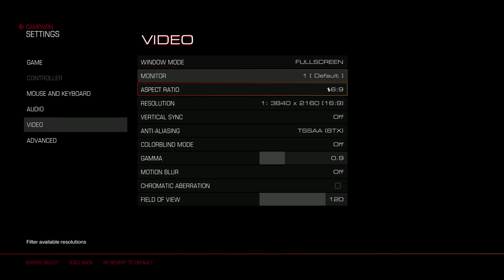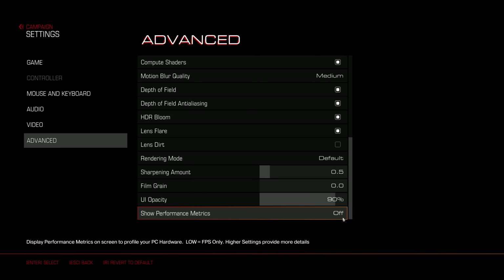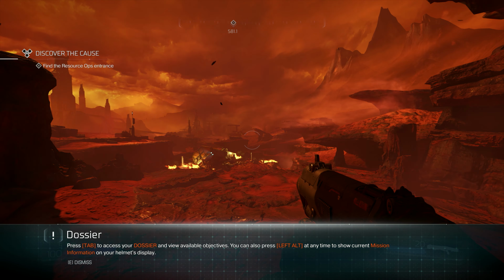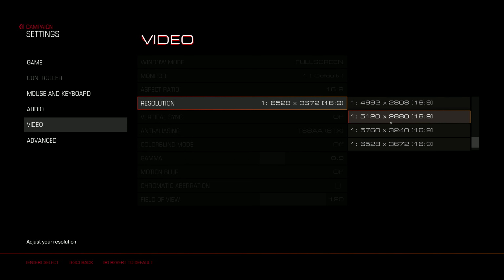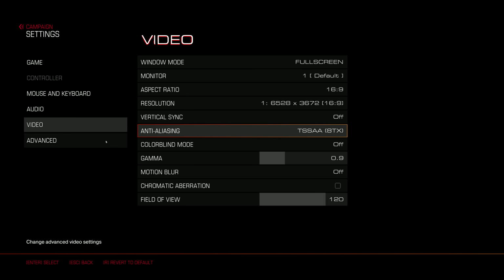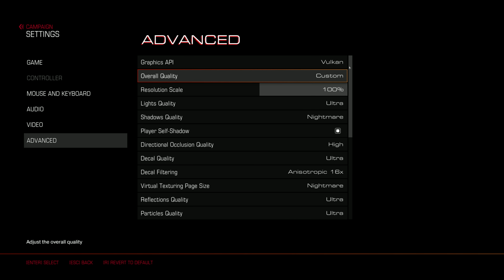DOOM [8K] AMD RX 7900XTX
The recent reveal of DOOM The Dark Ages had me wanting to go back where it all began, DOOM 2016 and start another playthrough on more modern high end PC gaming hardware.

PC SETUP:
Sapphire Nitro+ RX 7900XTX
Ryzen 9 5900X CPU (Corsair H100i ELITE CAPELLIX 240mm AIO white)
ROG Strix B550-F Gaming WiFi Motherboard
32GB Trident Z Neo 3600mhz CL16 (8GB x 4)
1TB WD Black SN850 NVMe SSD (PCIe Gen 4)
1TB WD Black SN750 NVMe SSD (PCIe Gen 3)
EVGA 1000GT - 1000 Watt PSU
Lian Li Lancool 2 Mesh White (case)

Windows 11
Radeon Driver 24.5.1